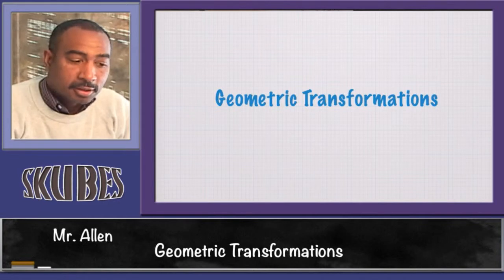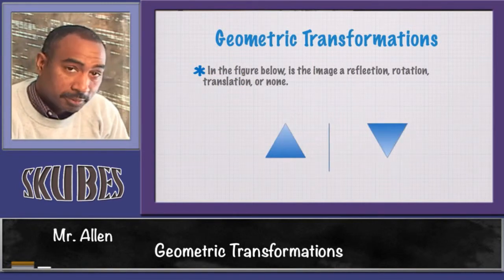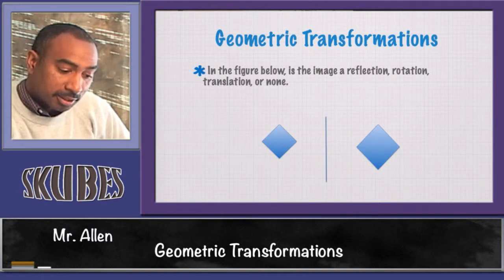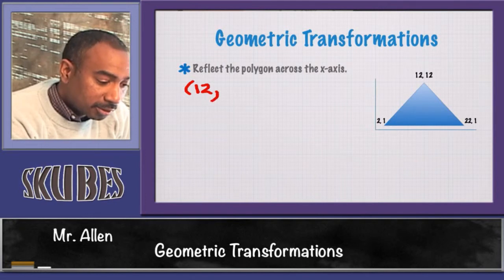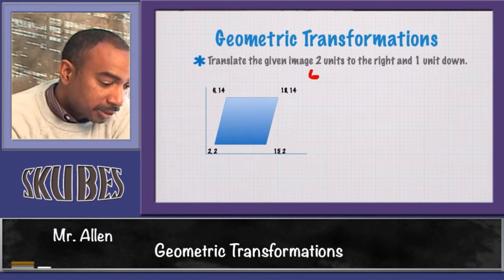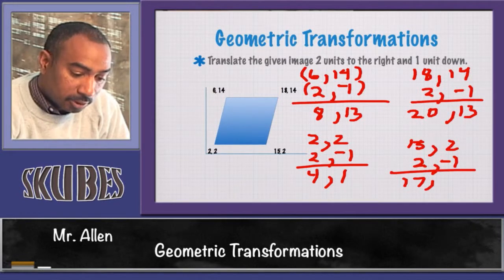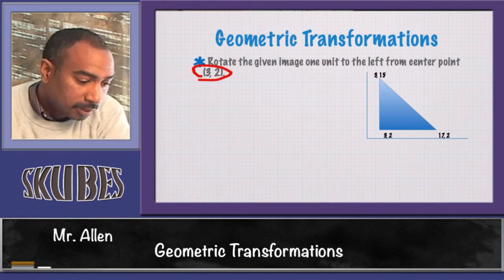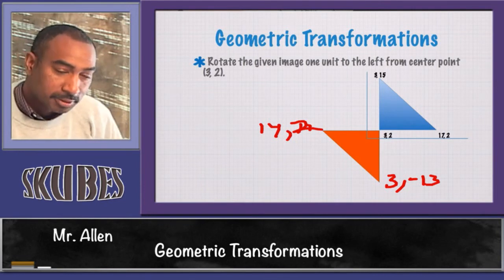Geometric Transformations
G-CO.2
Represent transformations in the plane using, e.g., transparencies and geometry software; describe transformations as functions that take points in the plane as inputs and give other points as outputs. Compare transformations that preserve distance and angle to those that do not (e.g., translation versus horizontal stretch).

G-CO.4
Develop definitions of rotations, reflections, and translations in terms of angles, circles, perpendicular lines, parallel lines, and line segments.

G-CO.5
Given a geometric figure and a rotation, reflection, or translation, draw the transformed figure using, e.g., graph paper, tracing paper, or geometry software. Specify a sequence of transformations that will carry a given figure onto another.

G-CO.6
Use geometric descriptions of rigid motions to transform figures and to predict the effect of a given rigid motion on a given figure; given two figures, use the definition of congruence in terms of rigid motions to decide if they are congruent.

8.G.1
Verify experimentally the properties of rotations, reflections, and translations:

8.G.4
Understand that a two-dimensional figure is similar to another if the second can be obtained from the first by a sequence of rotations, reflections, translations, and dilations; given two similar two-dimensional figures, describe a sequence that exhibits the similarity between them.